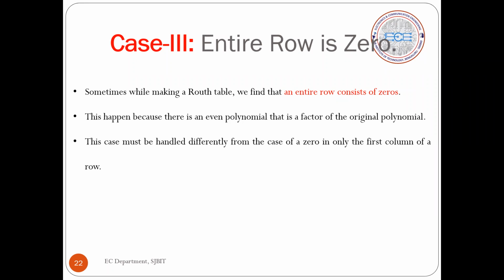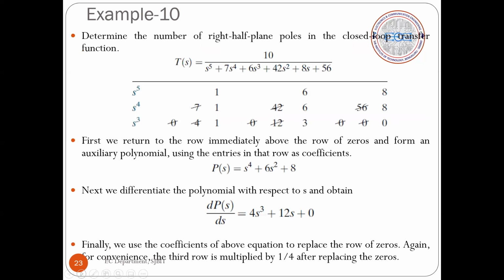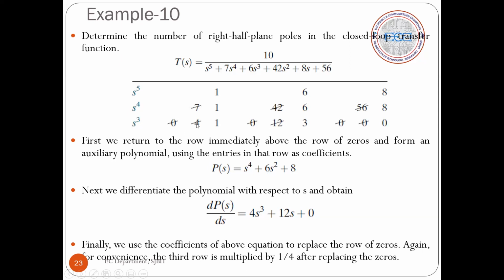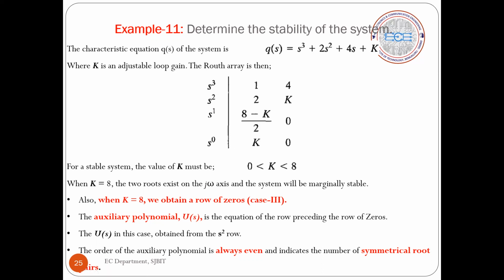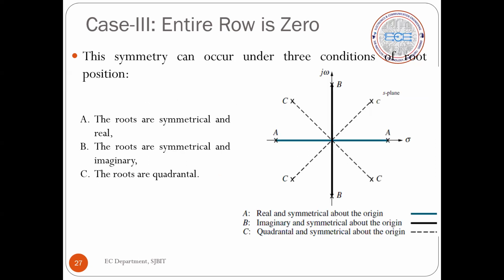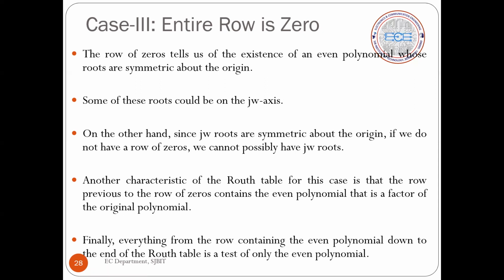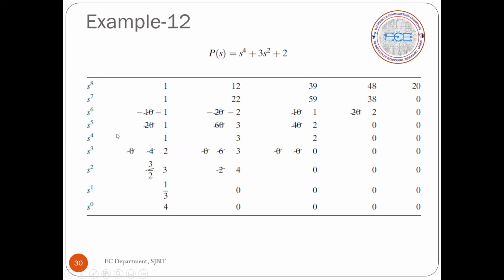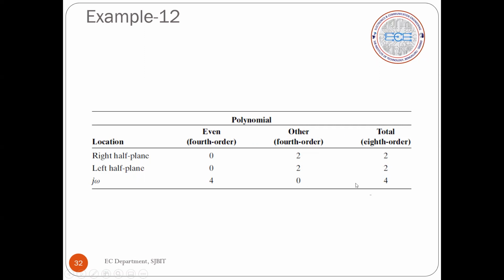Circuits and controls module4 vedio3 rh case3